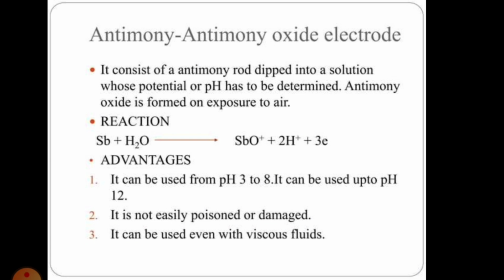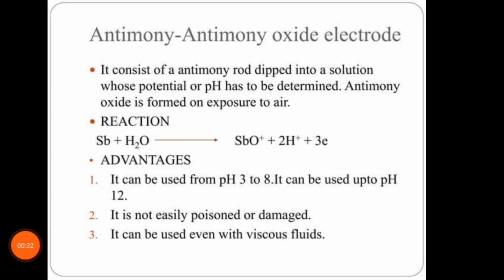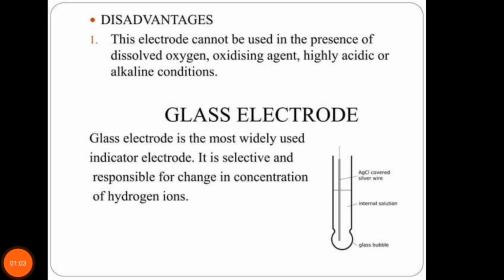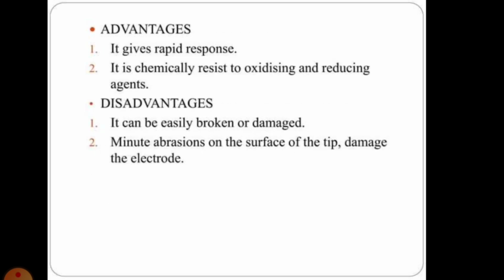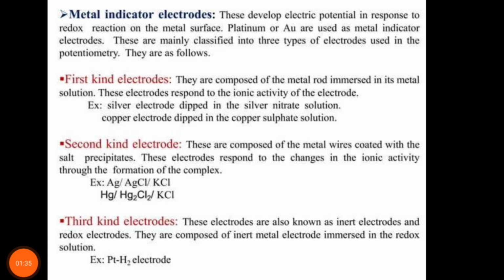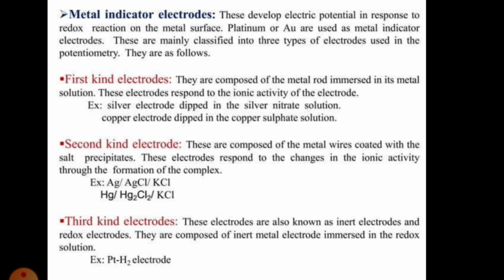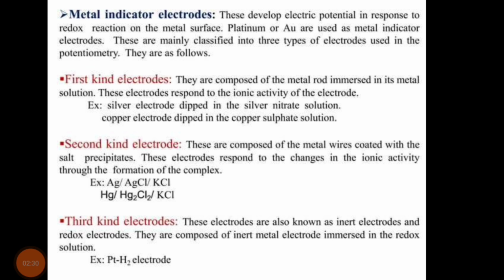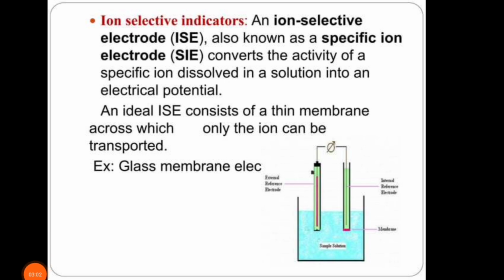Antimony -Antimony Oxide Electrode by Himani sharma